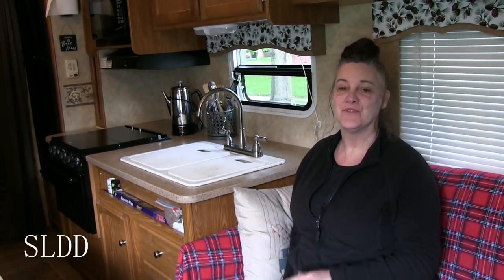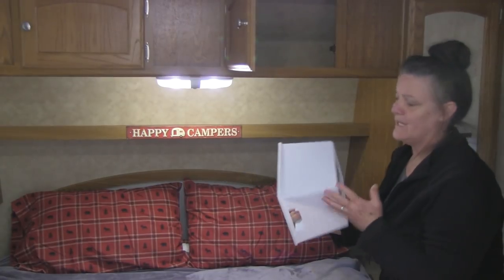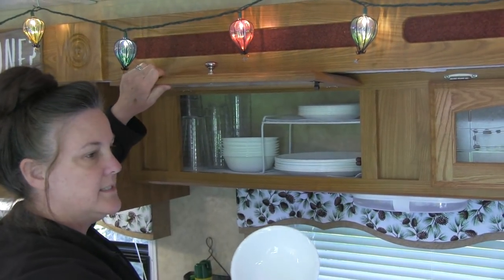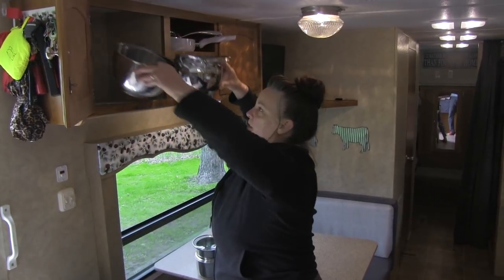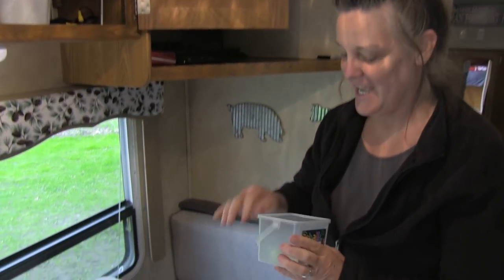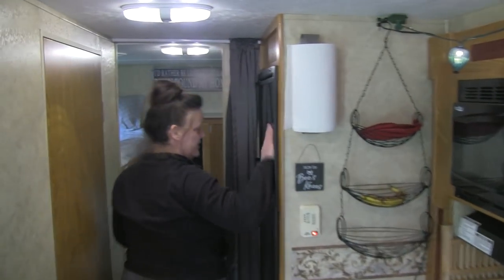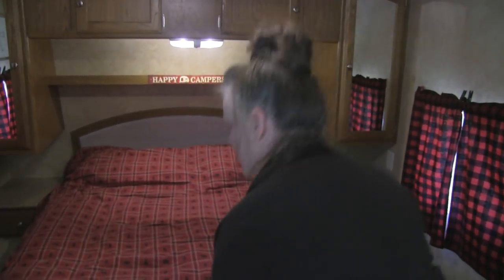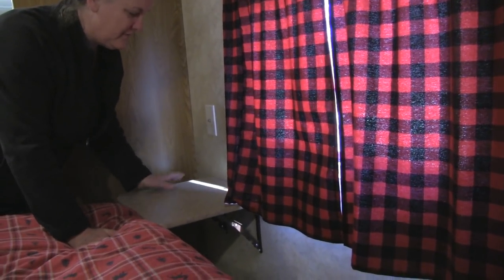RV Camper Organization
RV Camper Organization. We love to share our organizational tips that we’ve implemented in our travel trailer setup. We also rent our travel trailer part time on RVshare when we aren’t using it.

Rodent Repellent - Environmentally Friendly, Keeps Mice Out, 4 Scent Pouches